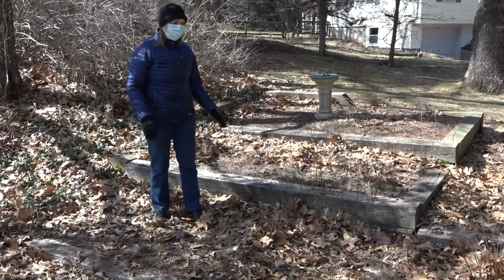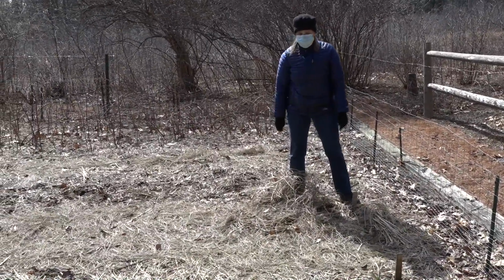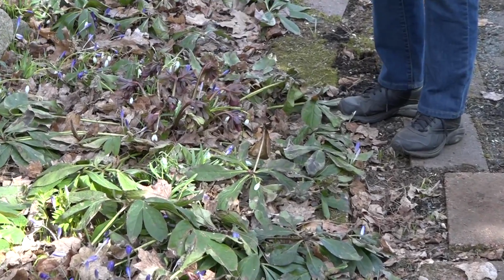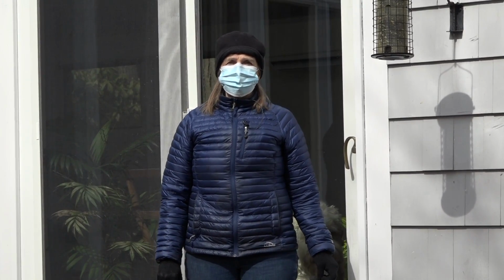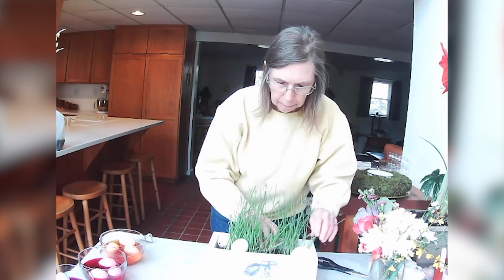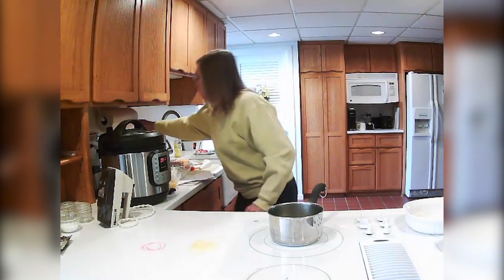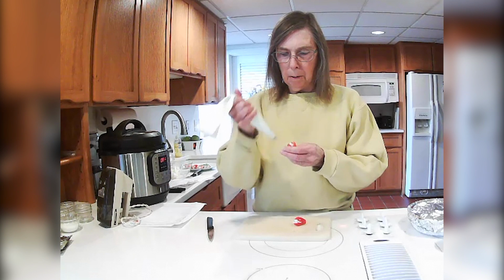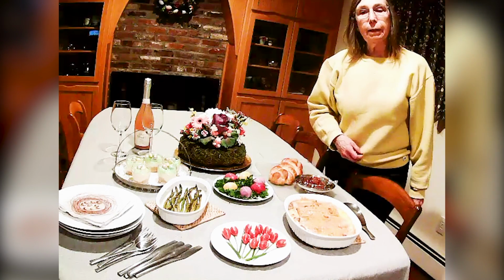Walk In The Garden w/ Liz Davey - Episode 108